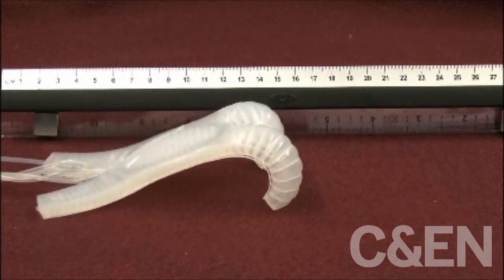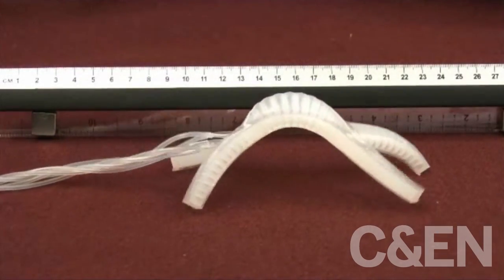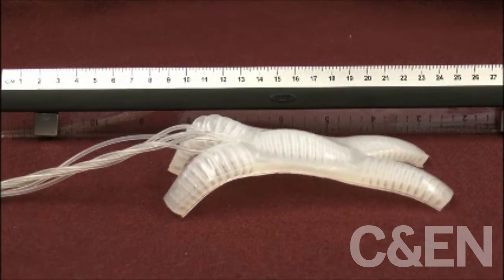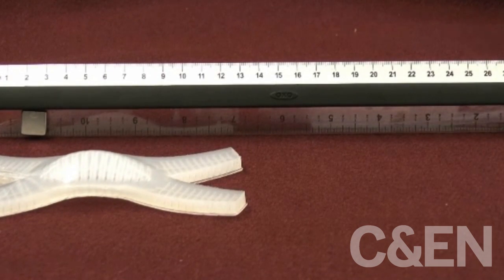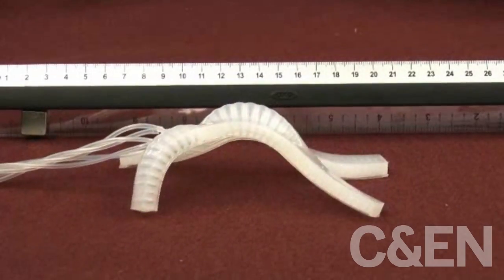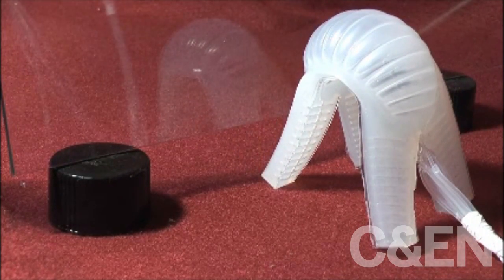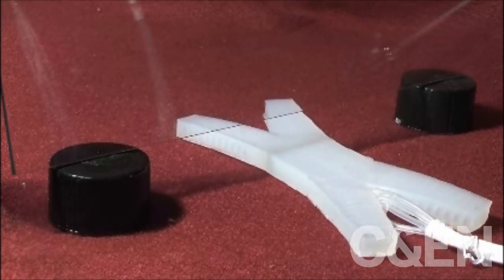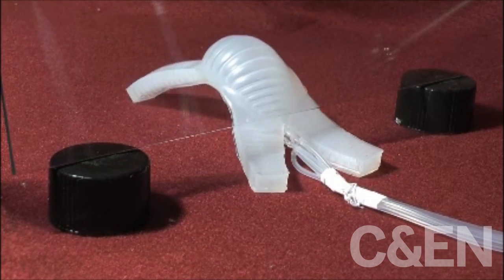Soft Robot Takes a Walk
to read more about the work featured in this video. Led by chemist George M. Whitesides, researchers at Harvard have developed an all-polymer robot that can undulate, crawl, and navigate obstacles.